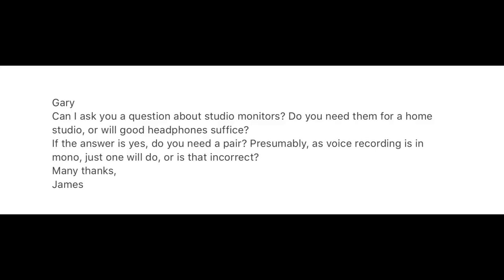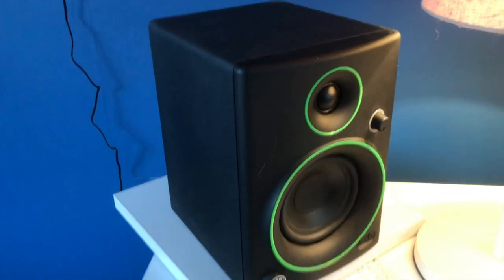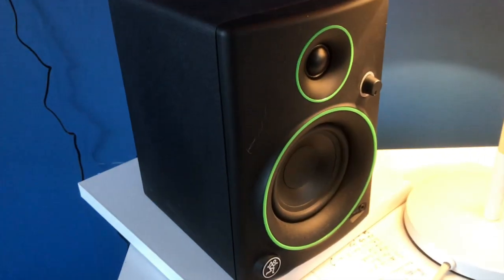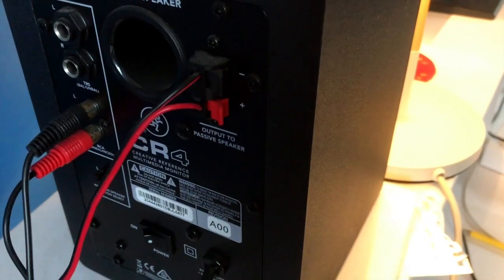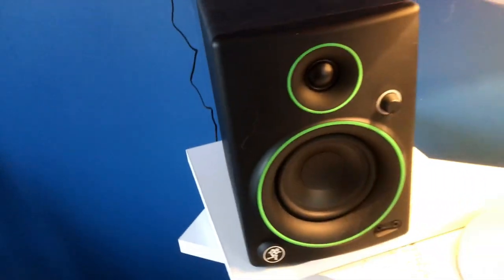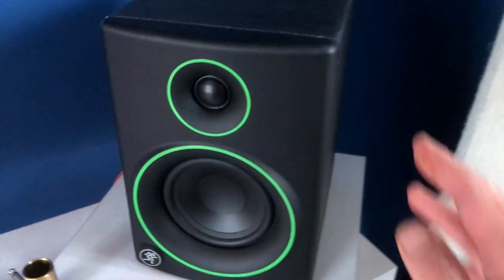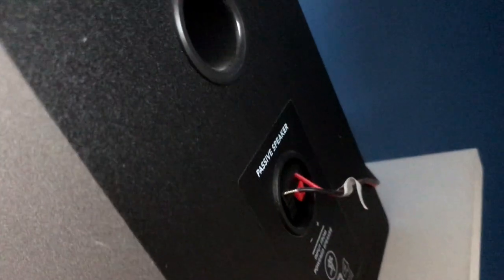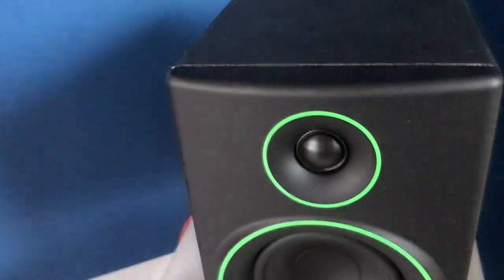Do You Need Studio Monitors for Recording Voice Overs?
Headphones are usually fine for monitoring your playback, but is it better to review your voiceovers using studio monitor speakers instead?

The link to the Mackie Monitors is

The monitors I couldn't remember the name of are the Pesonus Eris